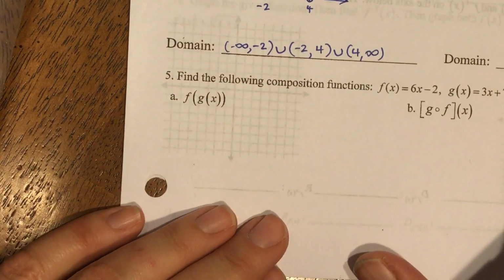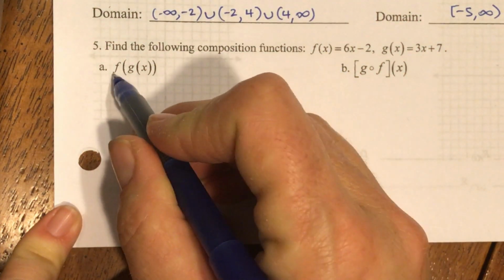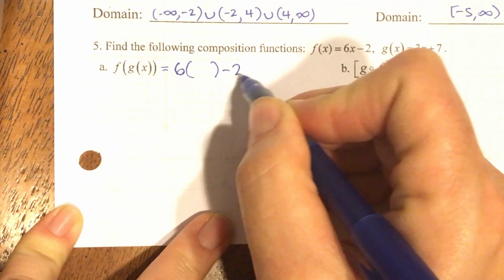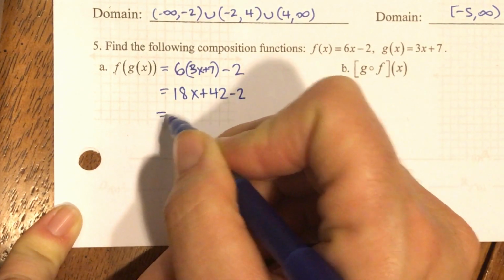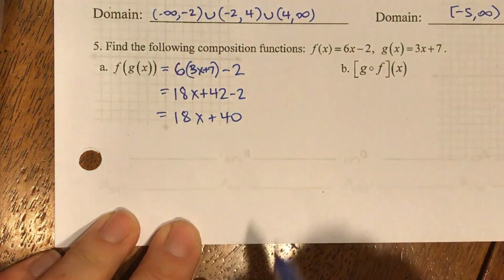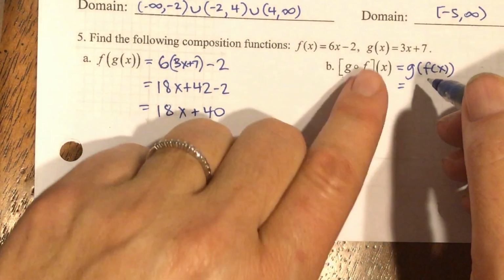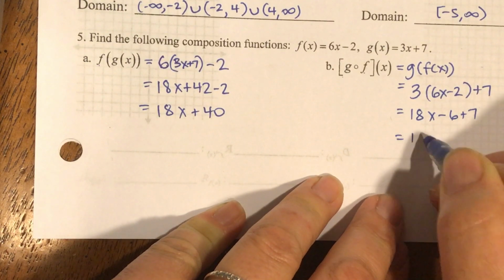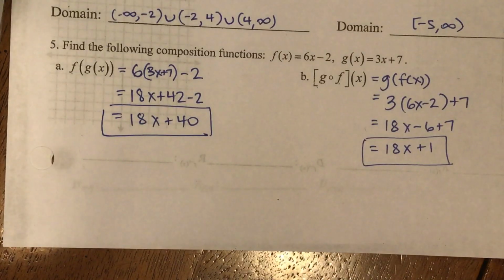Mod 5 Review Page 1